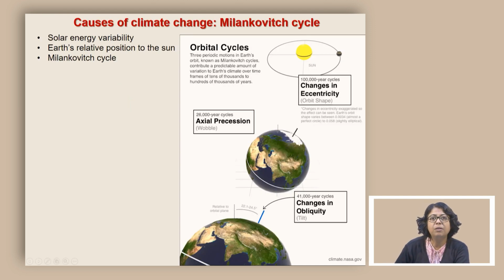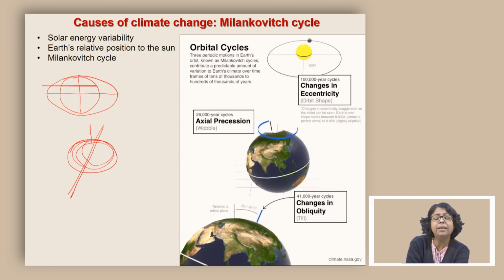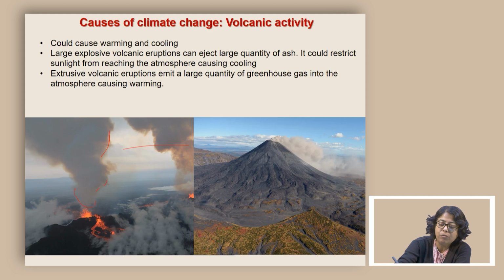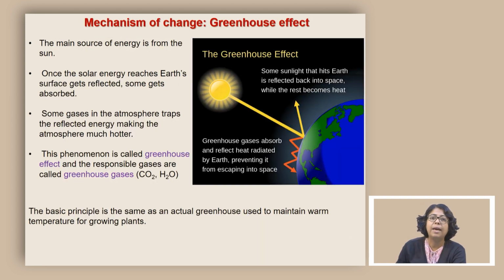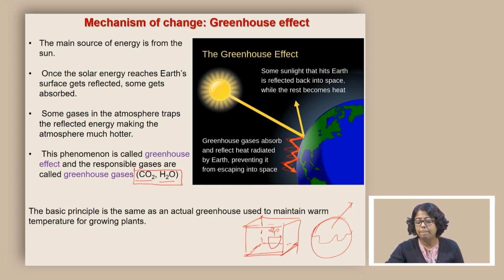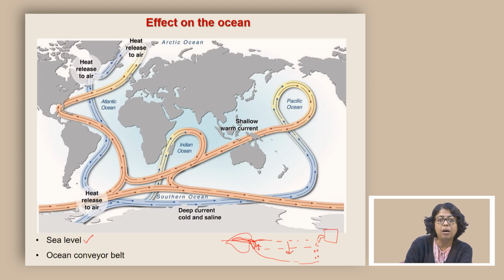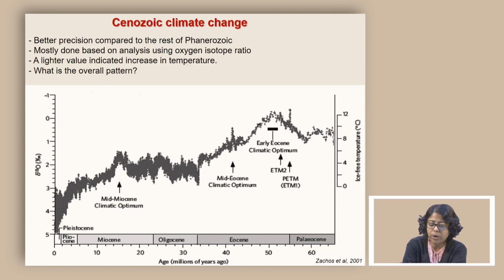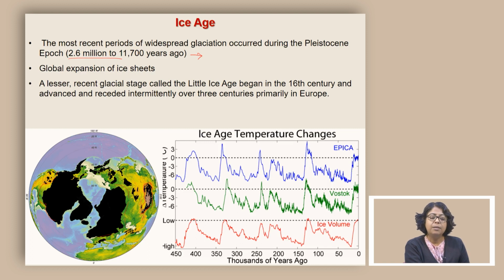Cenozoic Climate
What are the drivers of climatic variation over time and how it influenced Cenozoic climate